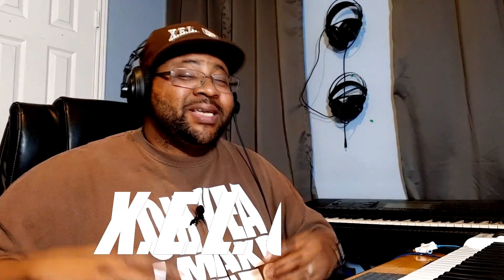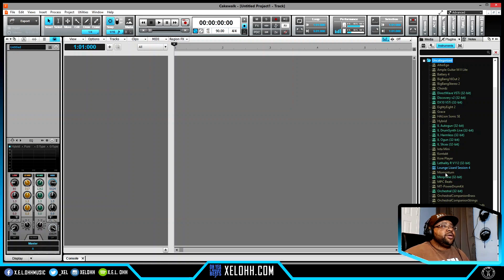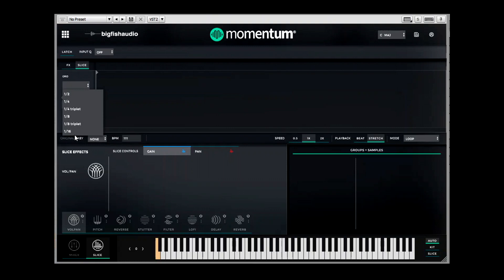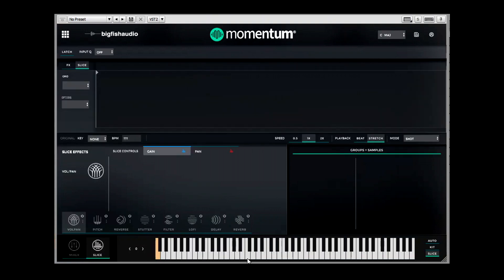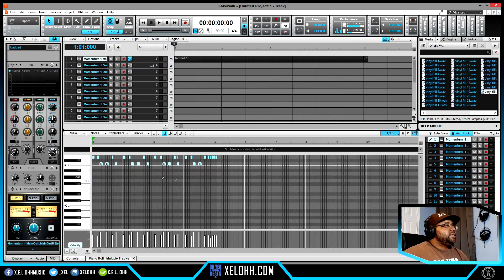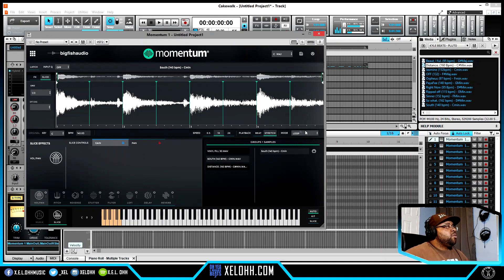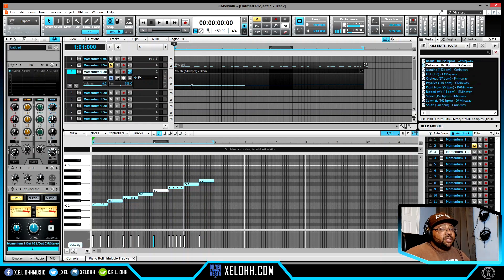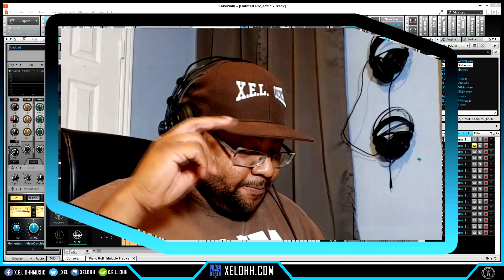Free Sampler Momentum | Cakewalk by Bandlab | Tutorial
In this tutorial I go over how to use Momentum by Big Fish Audio in Cakewalk by Bandlab. This is one of the best free samplers I have ever used so many effect and features to go through I hope you enjoy the video. Let me know if you any questions about the process below in the comments. Cakewalk is a FREE DAW. Yes you read correctly FREE! This a complete DAW that use to be a paid software. It comes with effects, plugins, mastering tools, instruments and everything need to create music. I decided to try and start making beats in Cakewalk to see what it can do and so far so good. Definitely check it out.

or XELOHH.COM for all your Production needs.